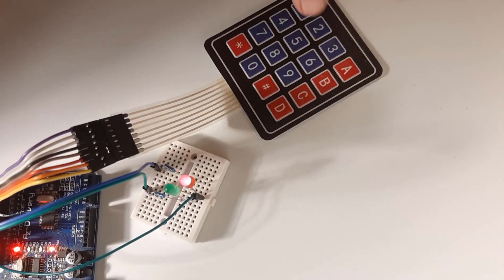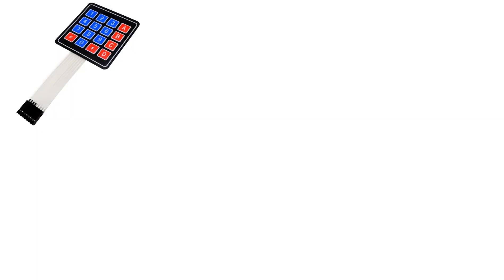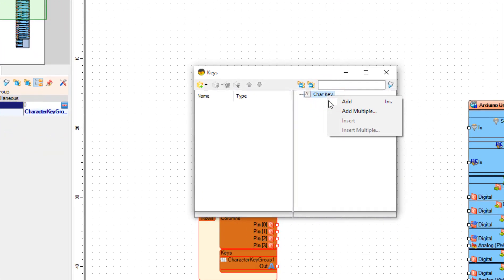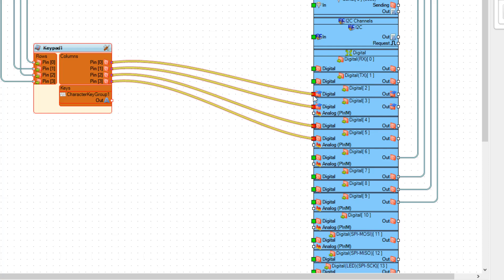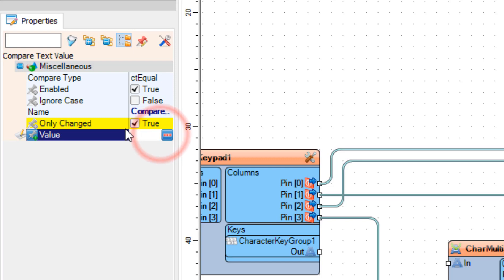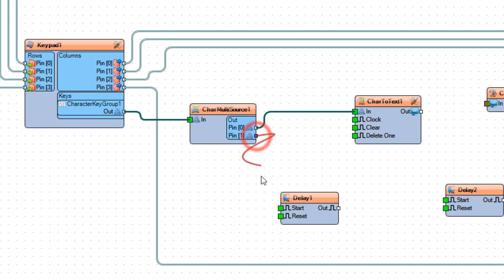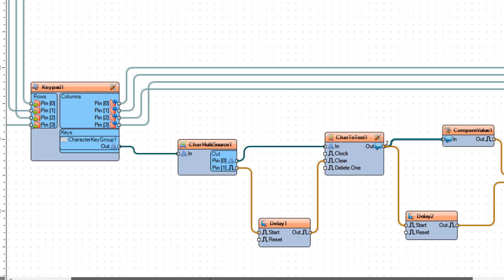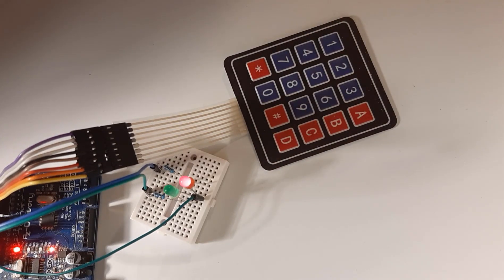Keypad Controlled Door Locking System Using Arduino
In this tutorial we will learn how to make a Locking system using a Keypad and Arduino. If you type the correct Code within a time limit of 5 seconds the door will open in our case the Green LED will glow. After the 5 seconds the it will lock back in our case the Red LED will glow.